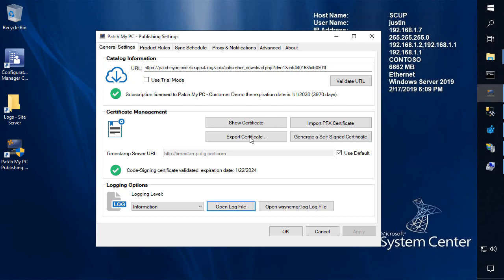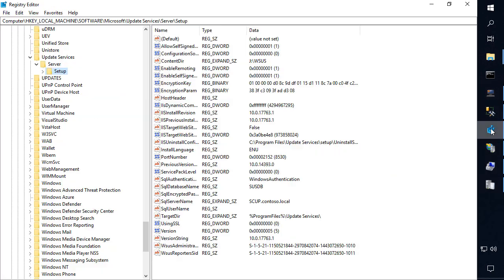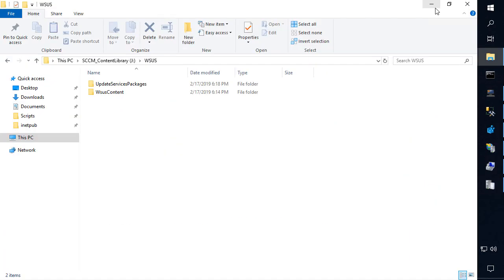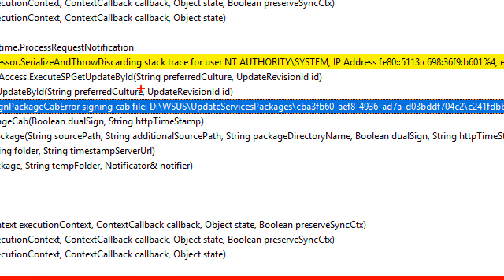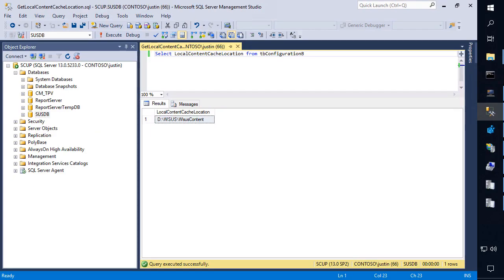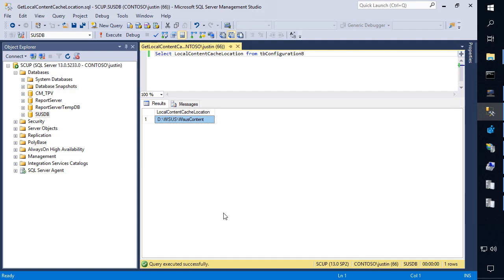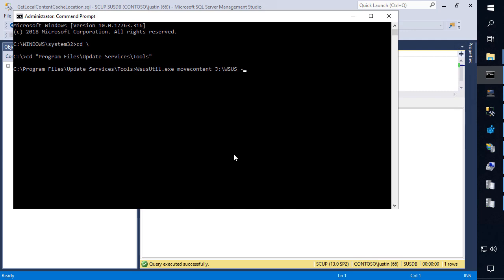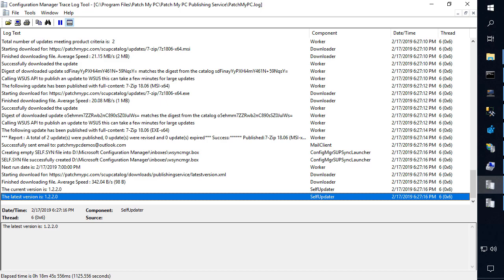Failed to sign package; error was: 2147942403 Error Publishing Third-Party Updates to WSUS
In this video, we will be talking about a common error we have seen with some of our customers when using a Shared SUSDB. When trying to publish a third-party update to WSUS, you will receive: An error occurred while publishing an update to WSUS: Failed to sign package; error was: 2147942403.

This post will talk about why this happens and the resolution.

SQL Query: Select LocalContentCacheLocation from tbConfigurationB